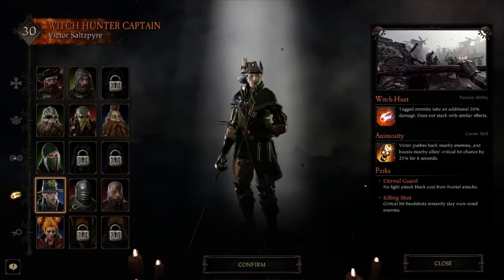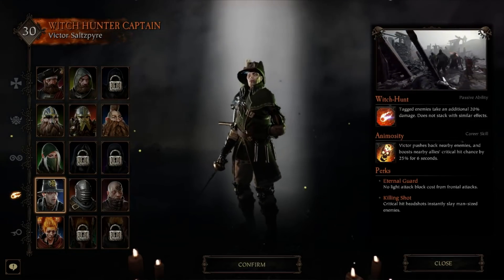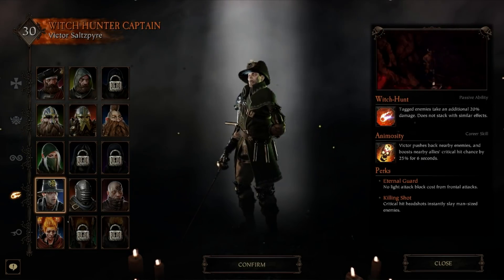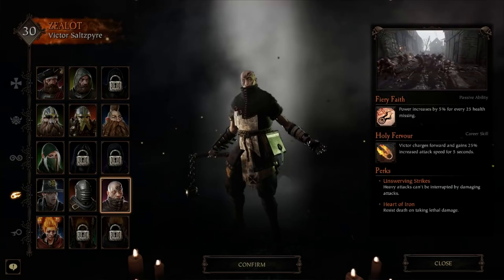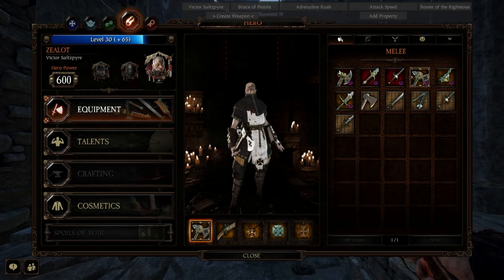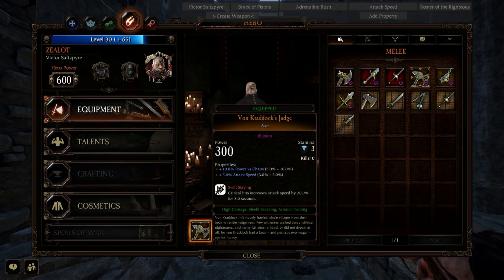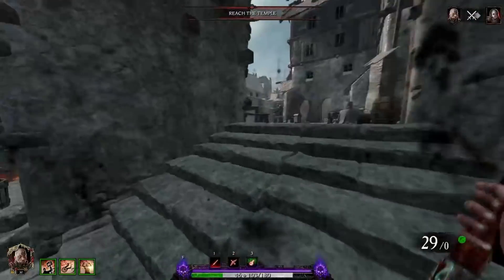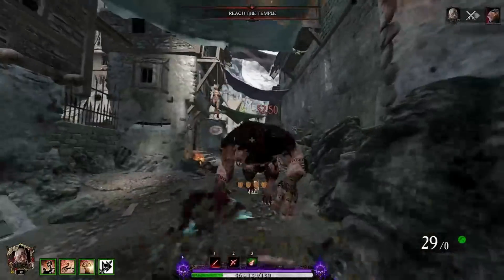Vermintide 2 THE IMMORTAL ZEALOT BUILD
By far one of if not the tankiest build in the game. Also has great damage and decent crowd control with some finesse. Try it out yourself and let me know what you think =)